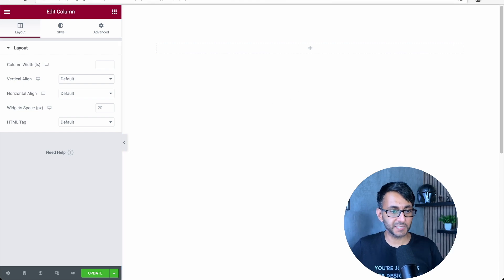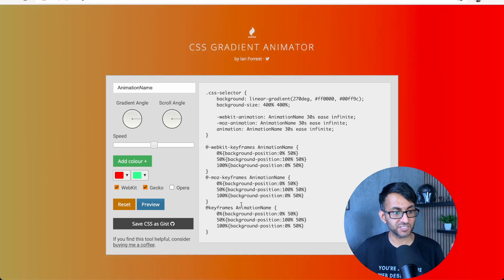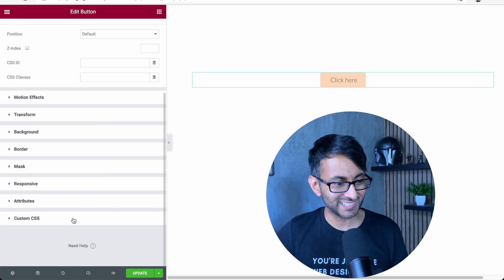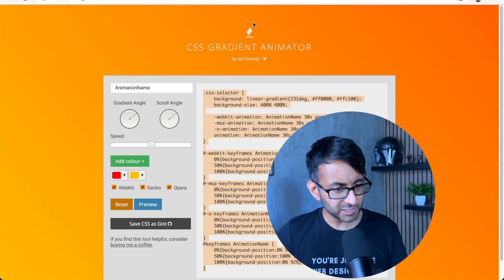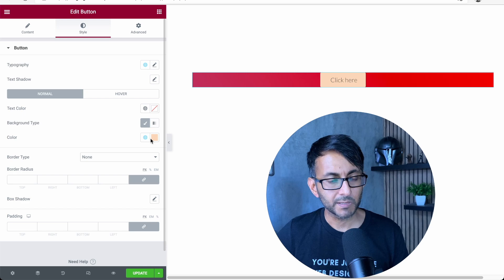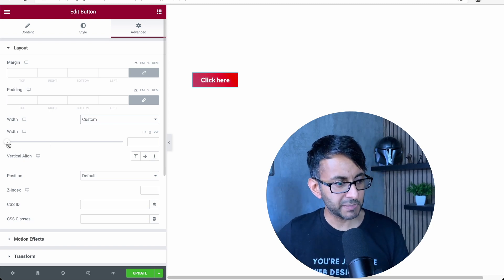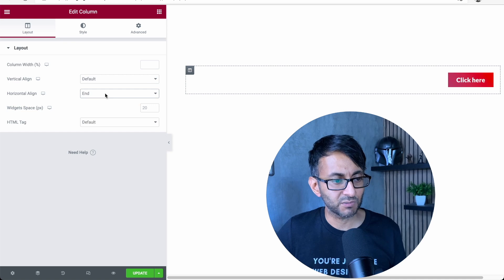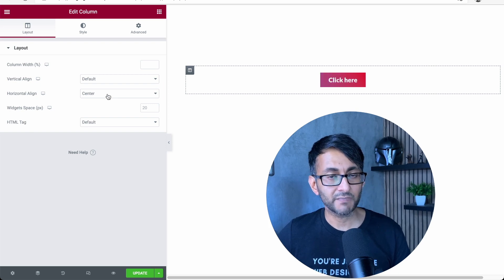Animated Gradient Buttons - Free - No Extra Plugin - Elementor Wordpress Tutorial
With a Free Tool you can add Animated Gradients to a Buttons.